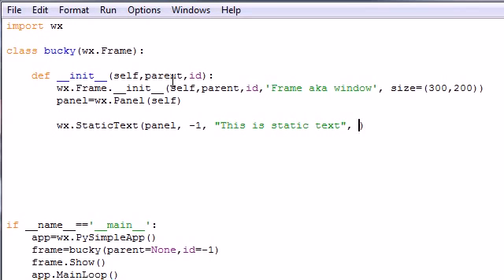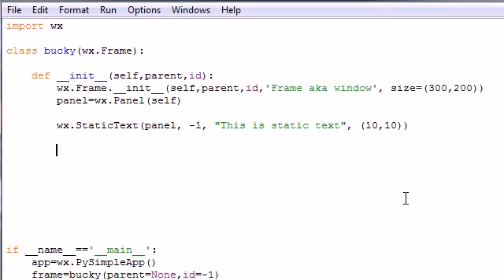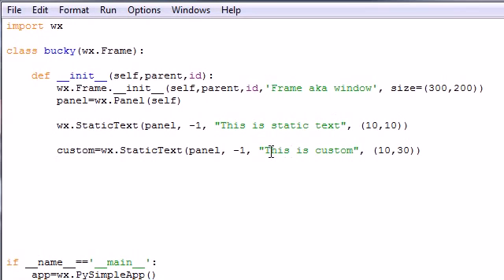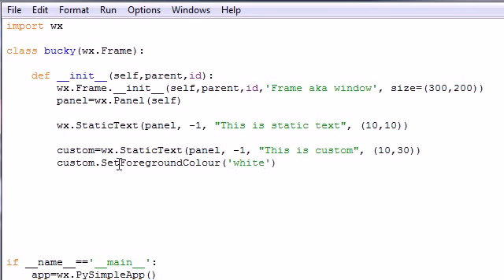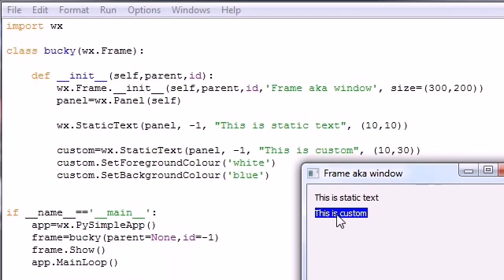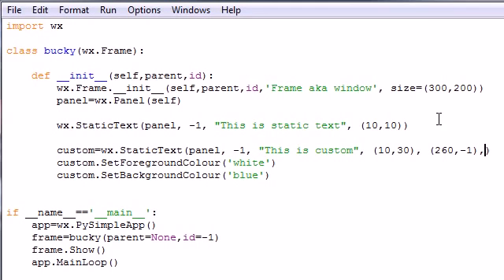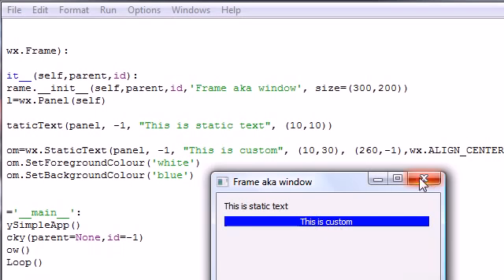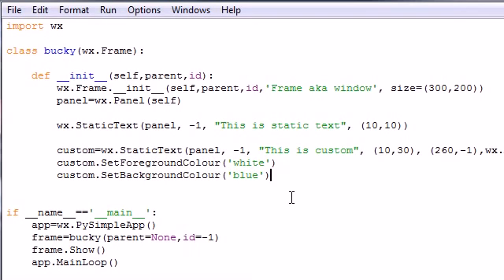wxPython Programming Tutorial - 7 - Static Text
How to create static text in wxPython.